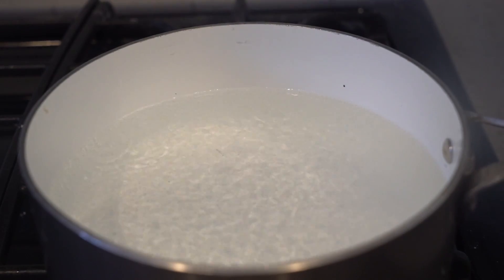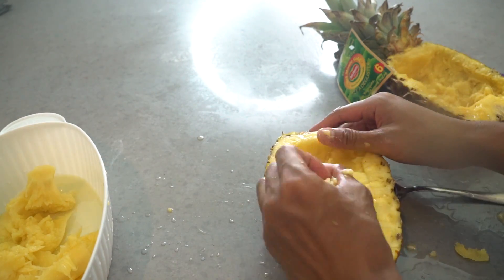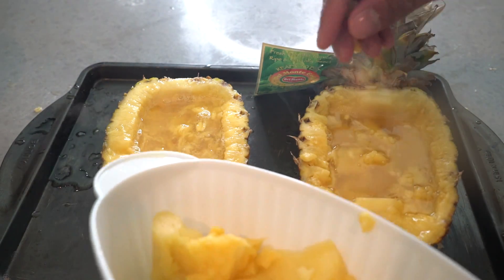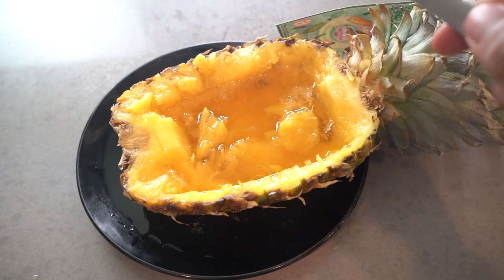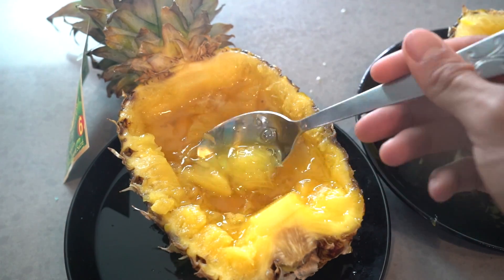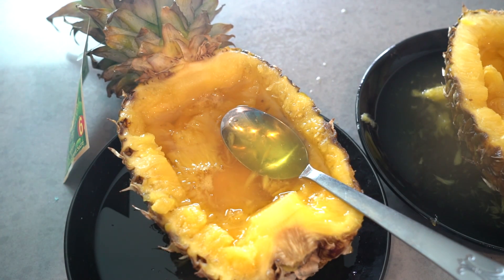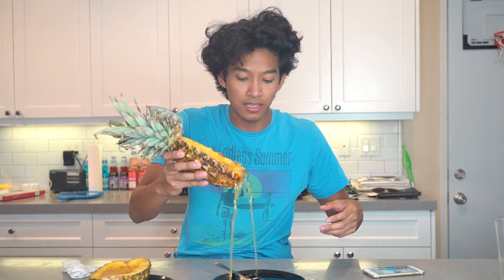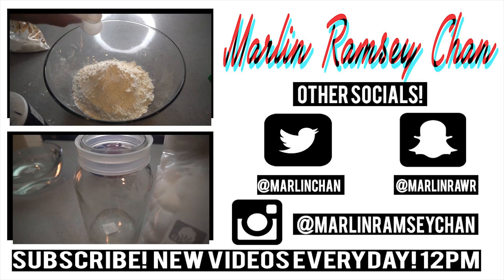DIY JELLO GUMMY PINEAPPLE!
welp that was interesting ! I didnt see that coming hah!